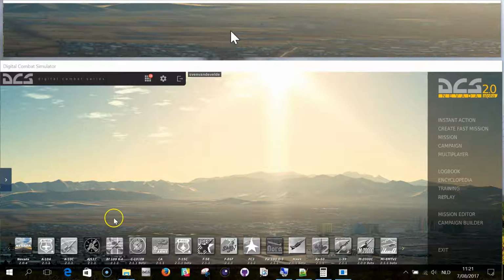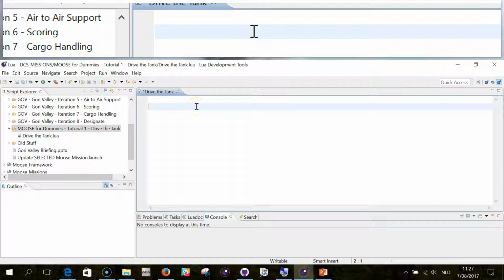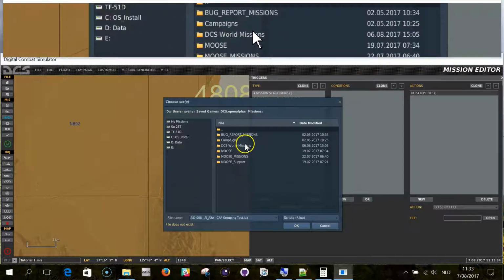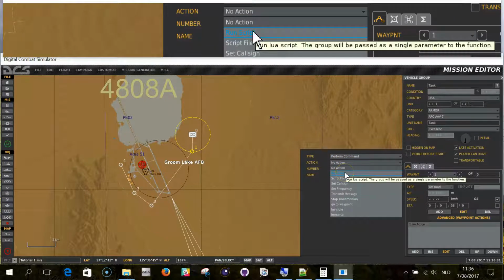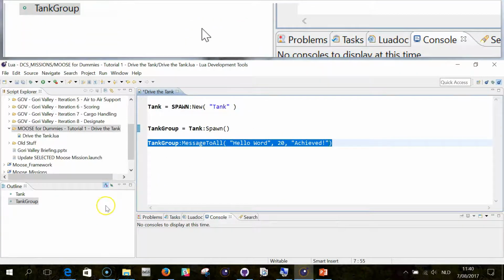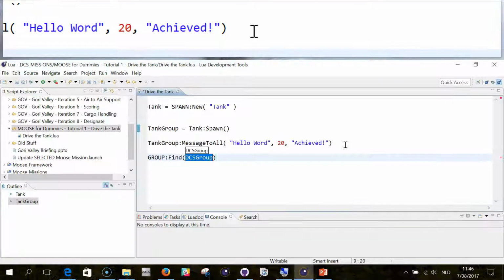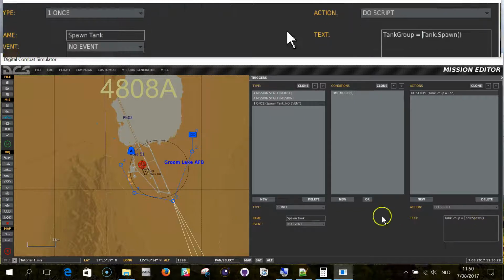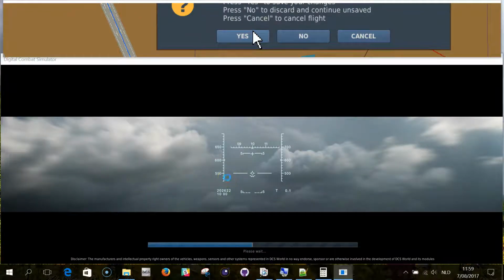MOOSE for Dummies - 1. Mission Editor and Script